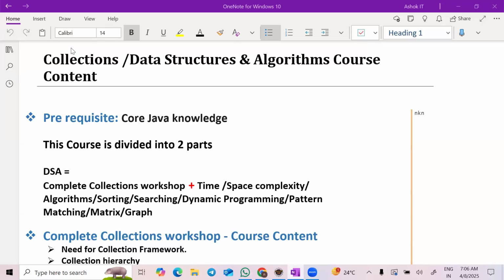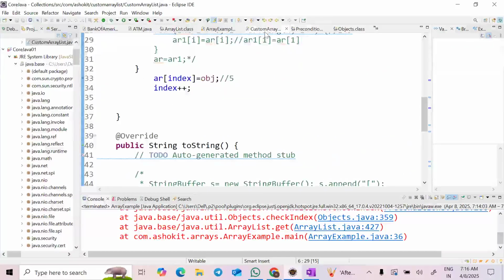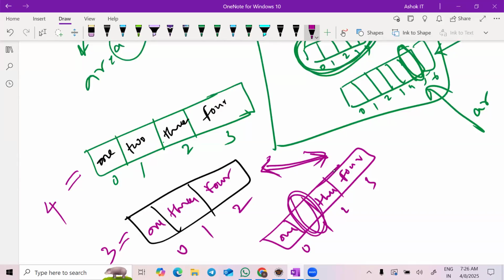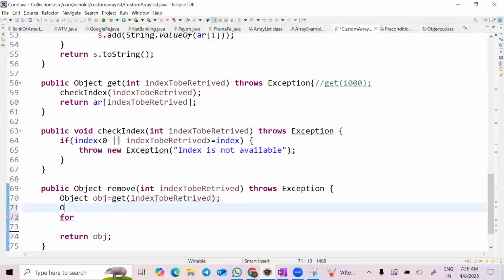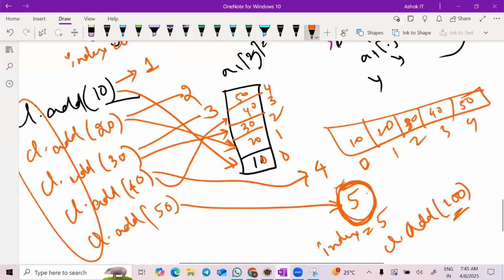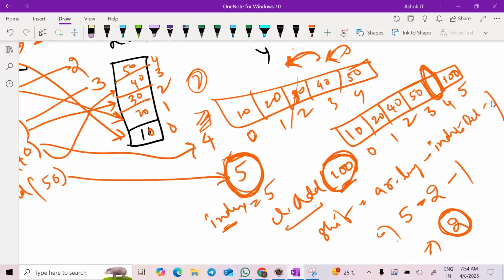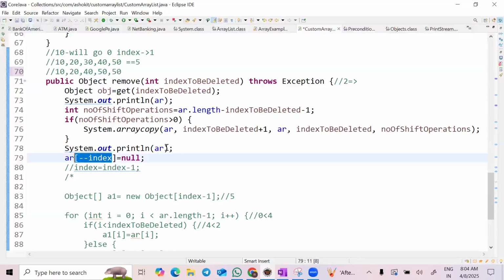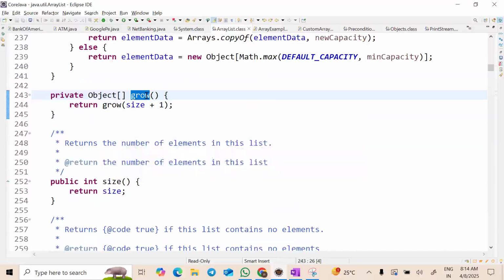05-36-DSA-08-April-25 _ Ashok IT--8eb675